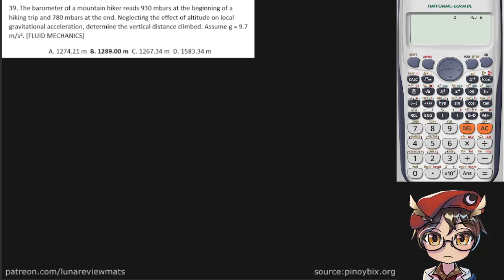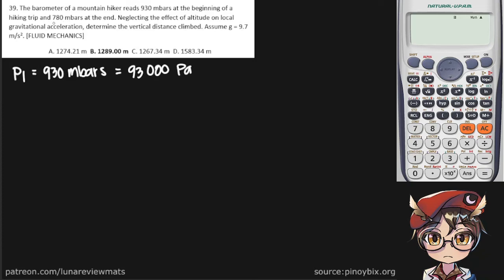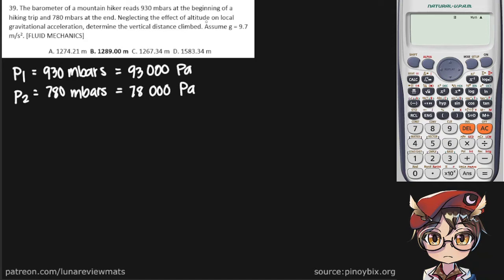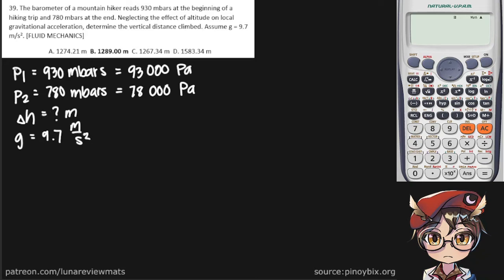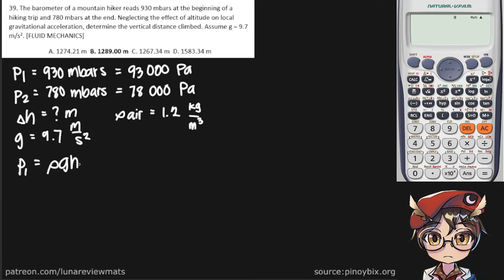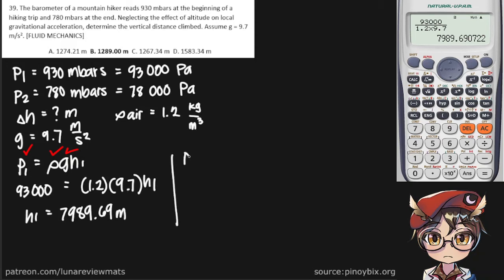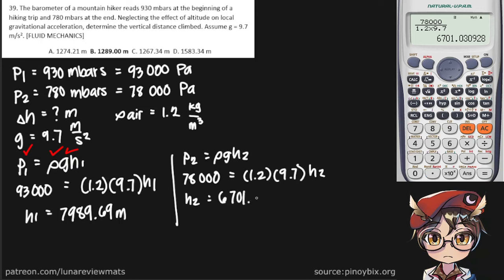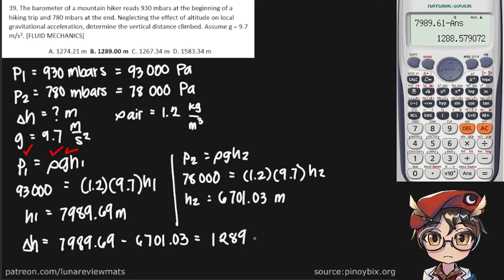The barometer of a mountain hiker reads 930 mbars at the beginning of a hiking trip and 780 mbars...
Q: The barometer of a mountain hiker reads 930 mbars at the beginning of a hiking trip and 780 mbars at the end. Neglecting the effect of altitude on local gravitational acceleration, determine the vertical distance climbed. Assume g = 9.7 m/s2.